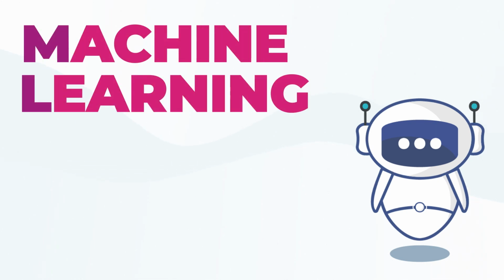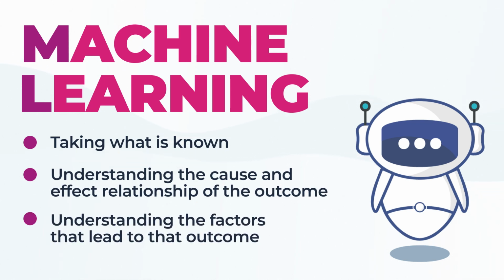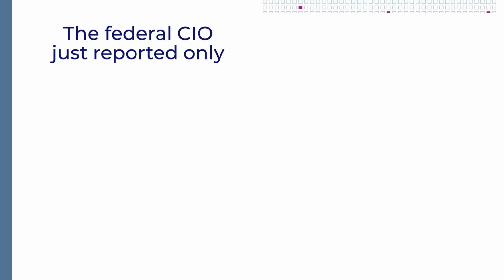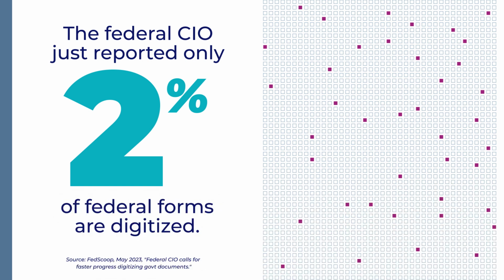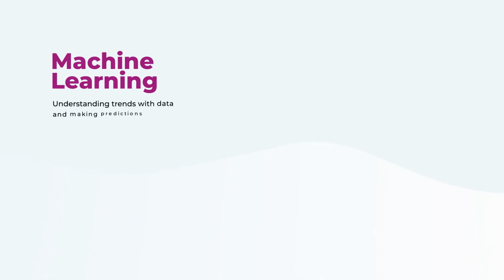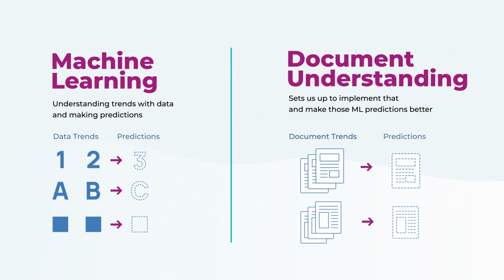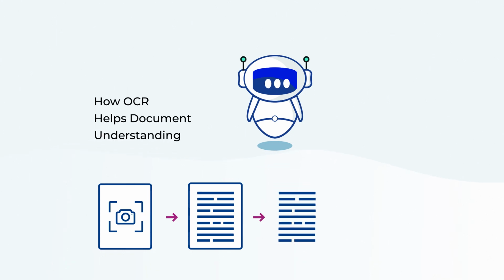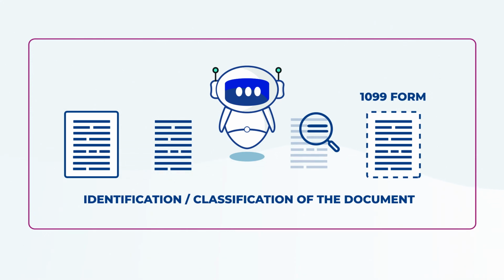VerticalApps Bots and Bevs - Understanding Machine Learning and Document Understanding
Watch our second episode of Bots and Bevs, where Mike Grace and Deepica Singh discuss machine learning and document understanding.